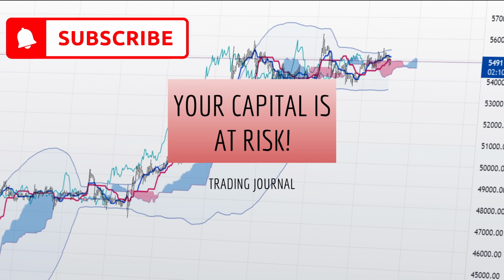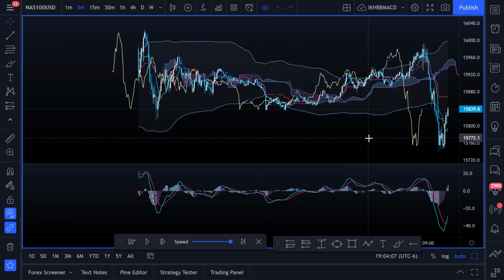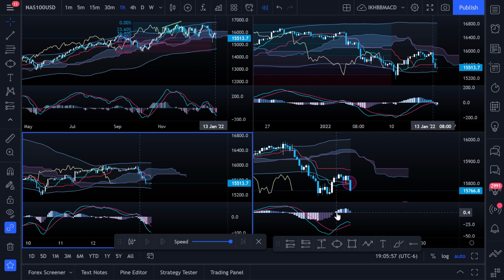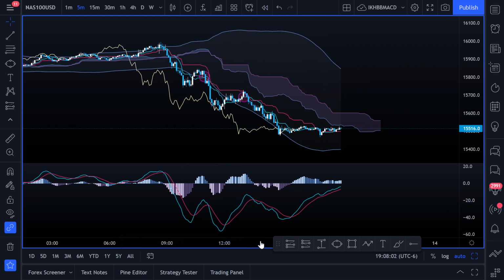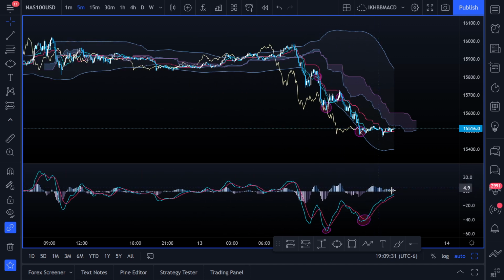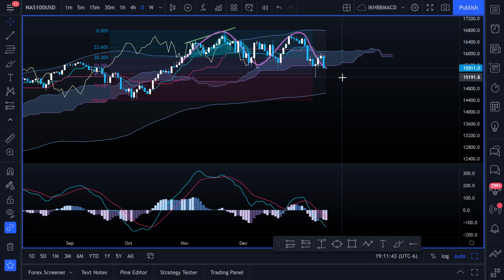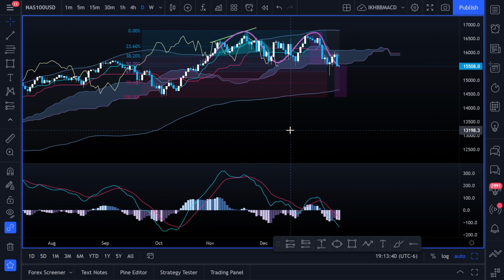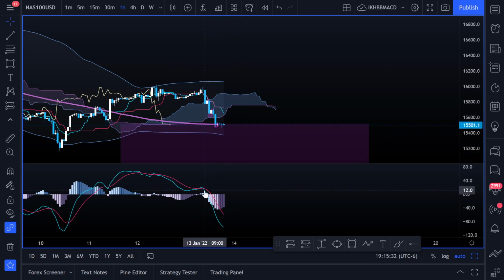SHORT TRADE NASDAQ 100 ! What went WRONG with my trade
Reviewing today's short trade on the Nasdaq 100